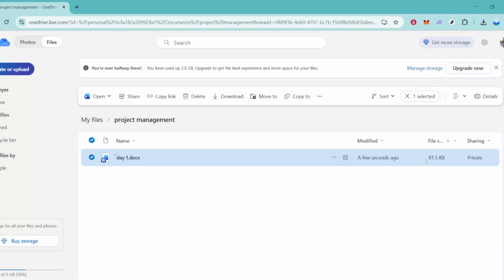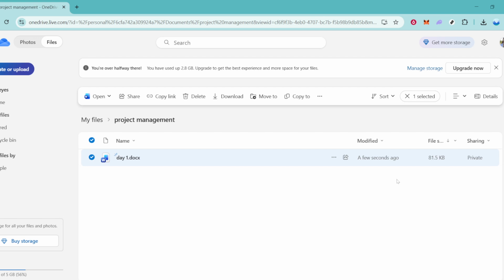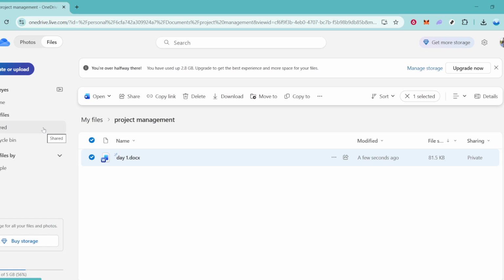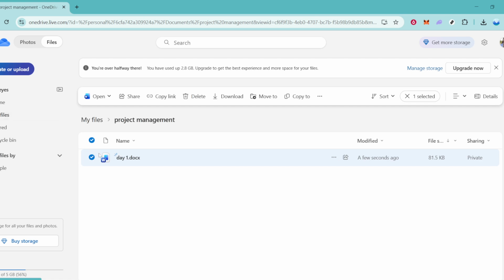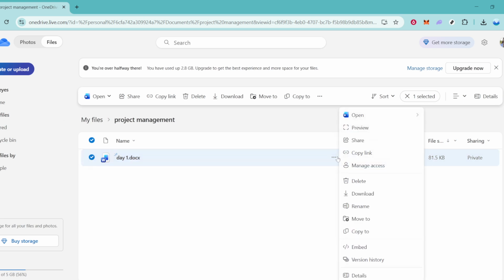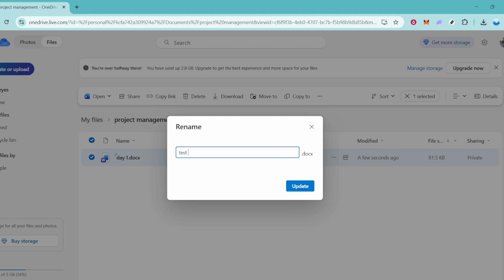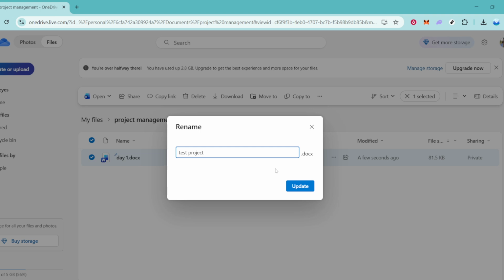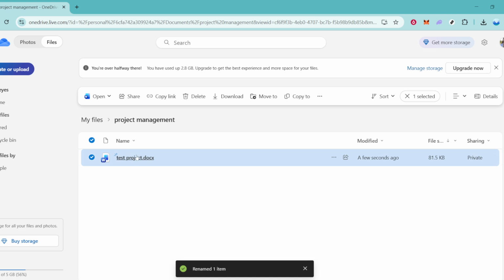How to rename a file in OneDrive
In this video We will show you How to rename a file in OneDrive How to rename a file in OneDrive rename a file in onedrive, rename files onedrive tutorial, how to change file name in onedrive step by step, edit file names in microsoft onedrive guide, onedrive file management rename tutorial, rename documents and folders in onedrive, update file names in onedrive cloud storage, onedrive organization tips rename files